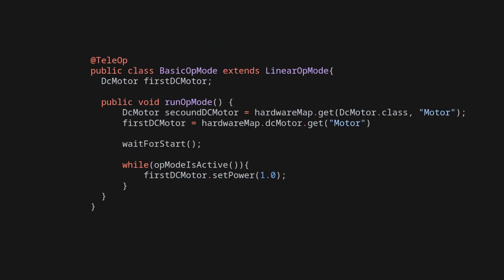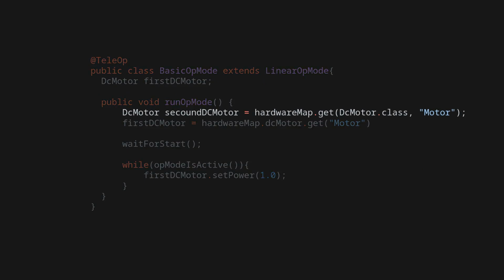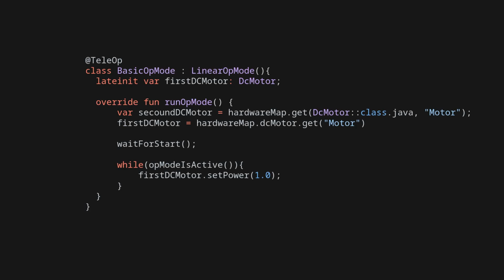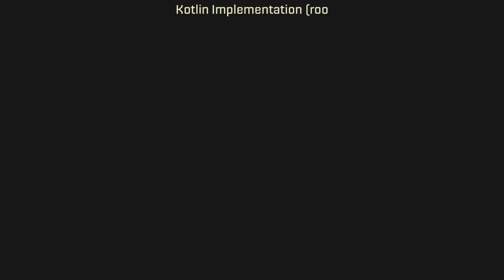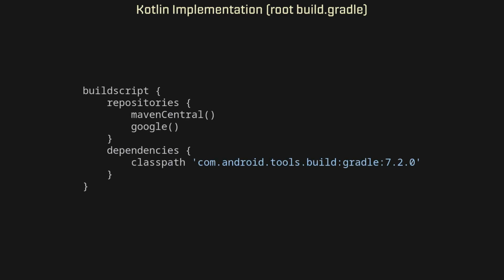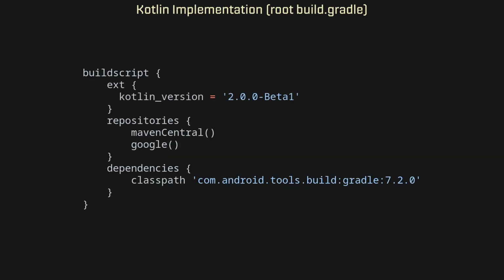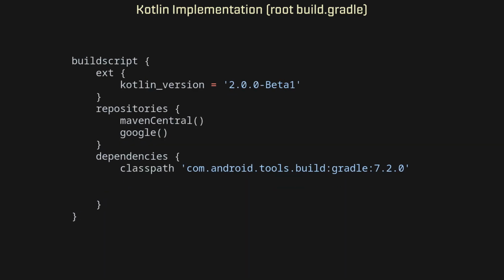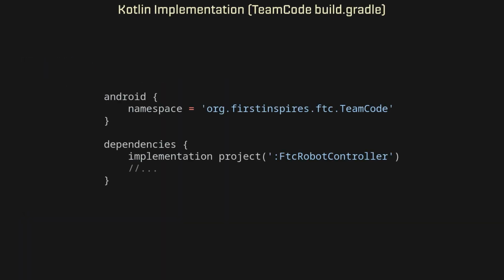Why and how to use Kotlin in your FTC codebase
Kotlin might be seen as an easier alternative to Java for some, having its own pros and cons. In this video will have a look at what can you expect while using Kotlin in FTC, as well as how to configure your project to use Kotlin.

___Chapters___
0:00 The Problem
0:32 Comparison between Java & Kotlin
1:10 Disadvantages
1:32 Implementing Kotlin in your project